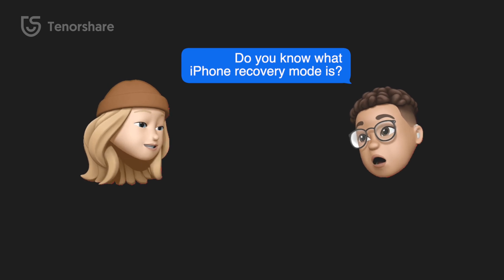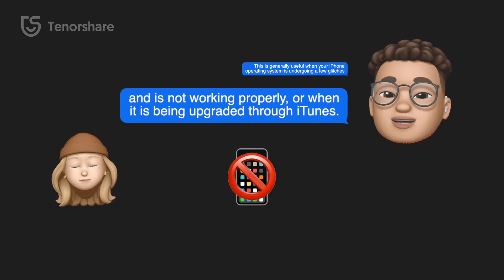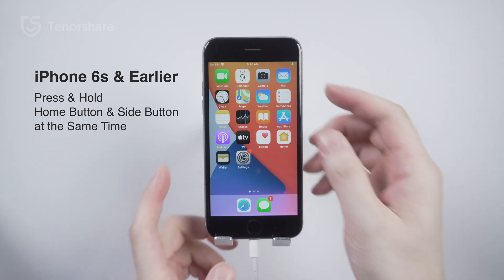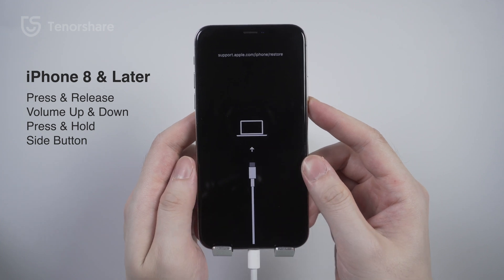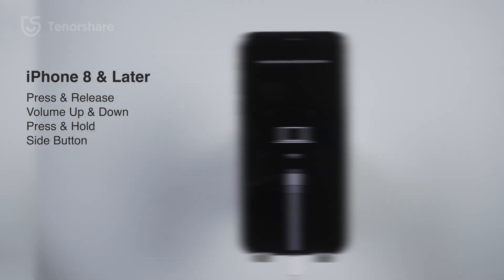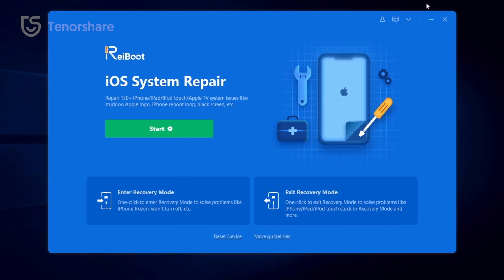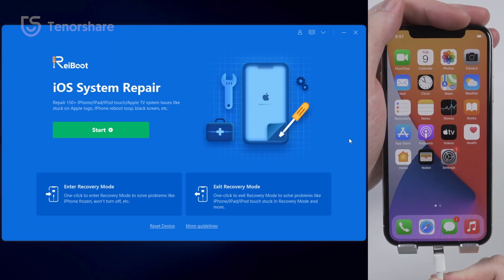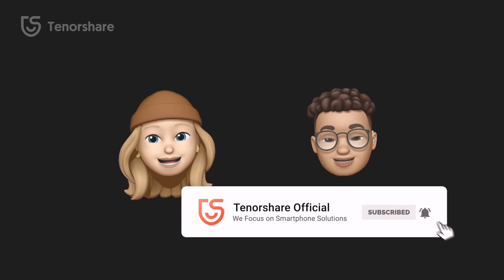[2021] What is Recovery Mode iPhone? ALL Answers Here!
Do you know what is recovery mode on iPhone? Is it safe? Or will it kill all your data? Is it possible to get out of recovery mode? Watch this video and get your answers!

In this video, you'll find out how to enter & enter recovery mode on iPhone 6s, 7, 8, and above. It's about all the iPhone series! You can't miss it.

Tenorshare ReiBoot provides the most efficient way to enter/exit recovery mode on your iPhone, just with 1 click!

Timestamps:
00:00 What is iPhone Recovery Mode
00:58 What you Need to Enter Recovery Mode
01:11 iPhone 6s & Earlier Enter Recovery Mode
01:24 iPhone 7 & 7 plus Enter Recovery Mode
01:36 iPhone 8 & Later Enter Recovery Mode
01:50 iPhone 6s & Earlier Exit Recovery Mode
02:09 iPhone 7 & 7 plus Exit Recovery Mode
02:24 iPhone 8 & Later Exit Recovery Mode
02:41 Exit Recovery Mode with ReiBoot
03:26 Enter Recovery Mode with ReiBoot
03:46 Ending